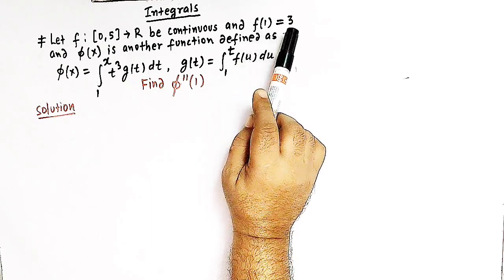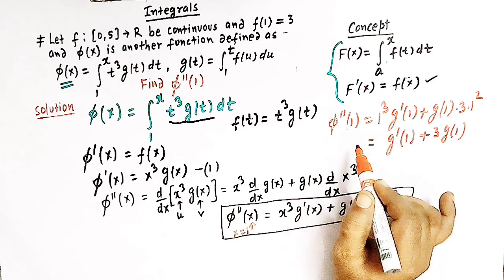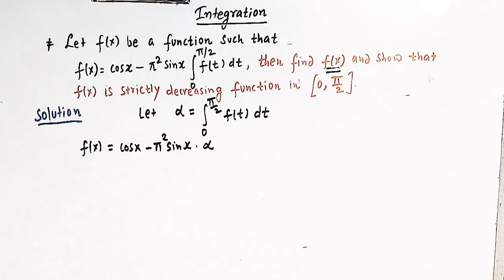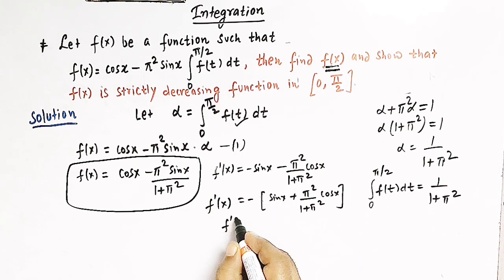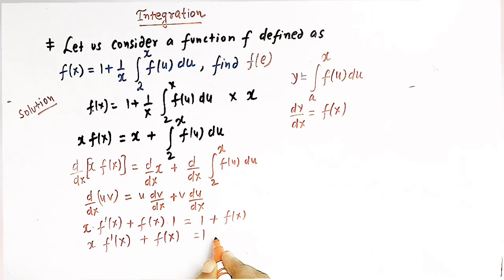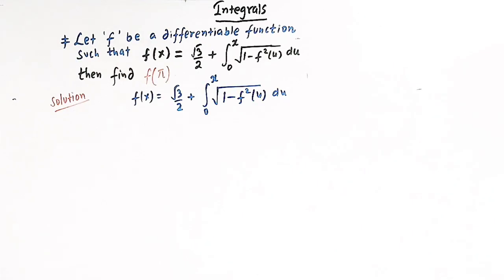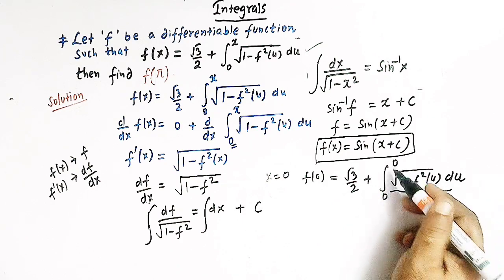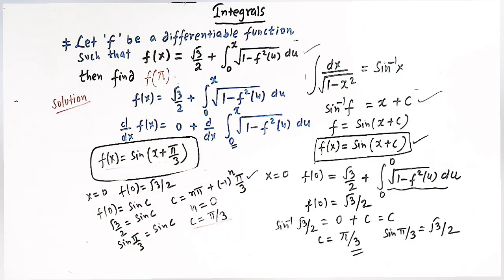{{ Some important conceptual problems based on definite integrals.Differentiation of integrals }}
Differentiation of integrals.
Leibniz integral formula.